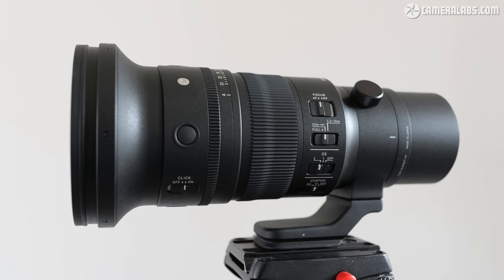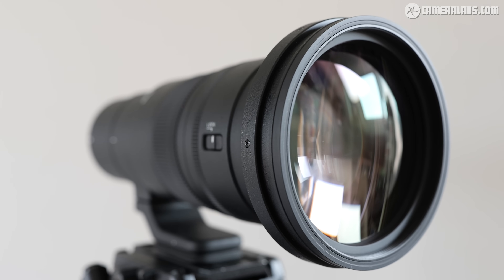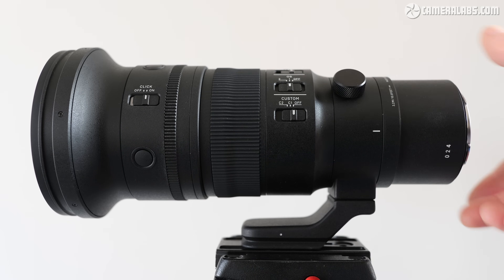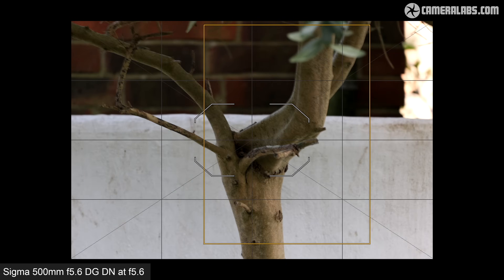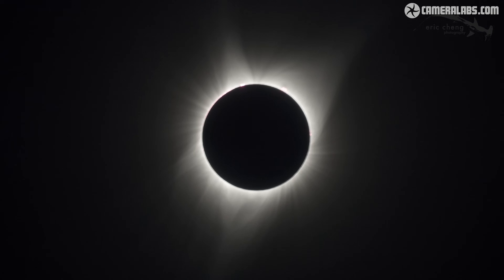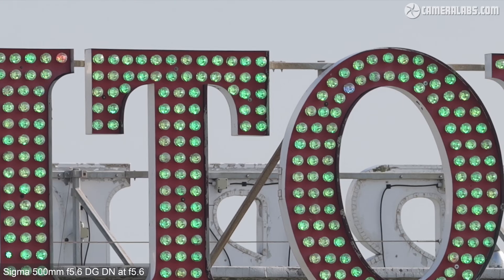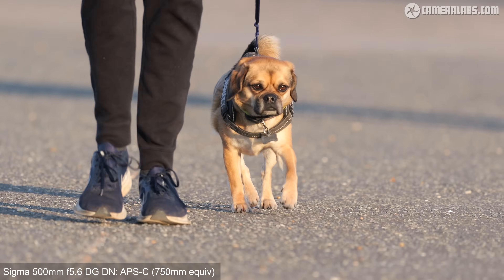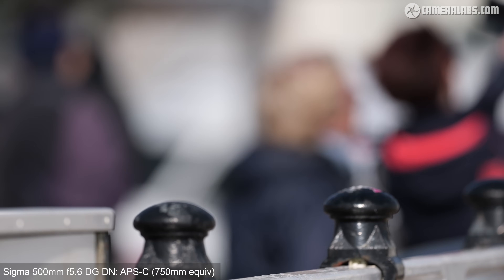Sigma 500mm f5.6 DG DN REVIEW in-depth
My Sigma 500mm f5.6 DG DN review: perfect for wildlife, sports, aviation, solar, lunar and more!

00:00 - Sigma 500mm f5.6 introduction and rivals
02:24 - Sigma 500mm f5.6 design, controls, accessories
05:59 - Sigma 500mm f5.6 stabilization
06:48 - Sigma 500mm f5.6 coverage, TCs and APSC
09:09 - Sigma 500mm f5.6 optical quality
09:57 - Sigma 500mm f5.6 bird photography
11:21 - Sigma 500mm f5.6 verdict and samples